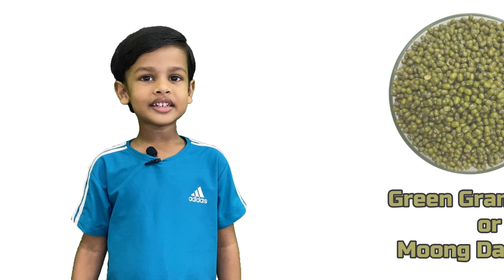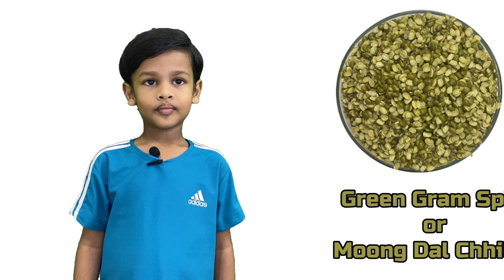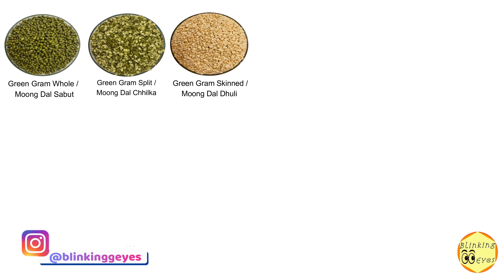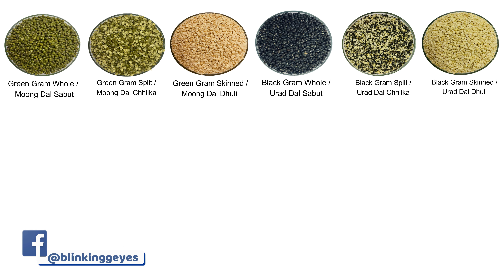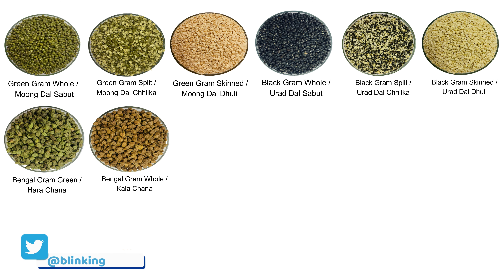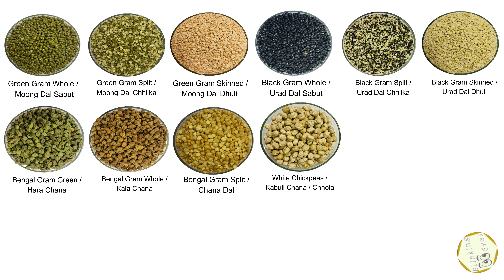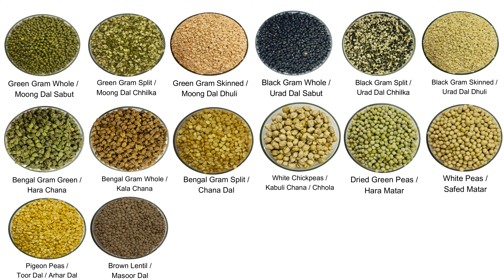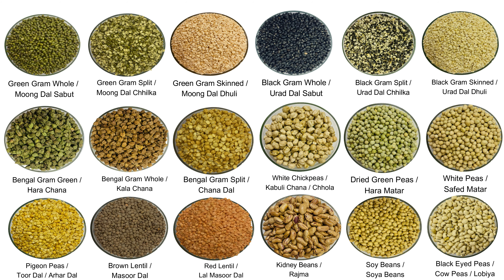Pulses Names in English & Hindi | Pulses & Their Names | Name Of Pulses | Different Types of Pulses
Hello Friends
Friends, today we will know about Pulses and their Names.
Pulses are a very good food to it. It is very healthy and nutritious.
Pulses are a rich source of protein and are also called body-building food.
So friends, Let's Start.